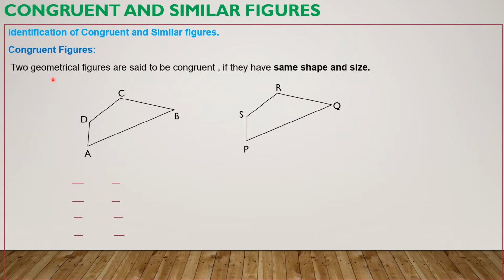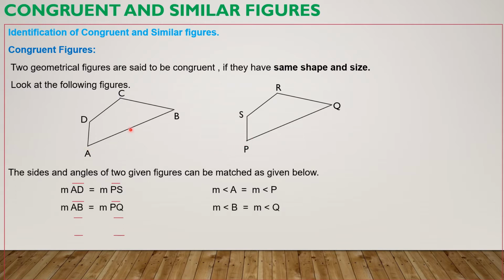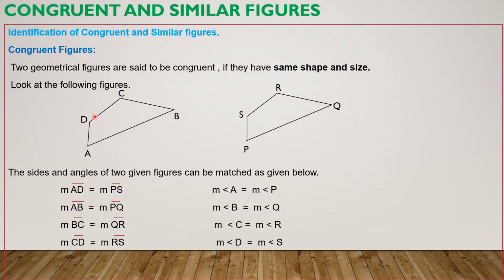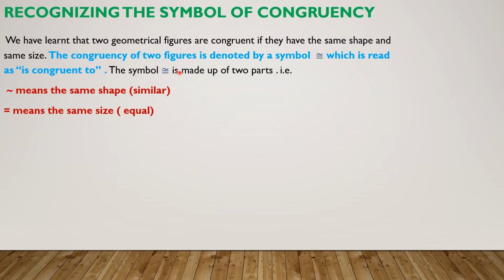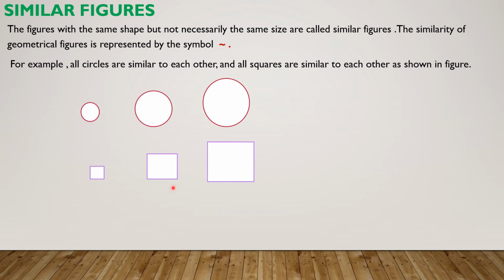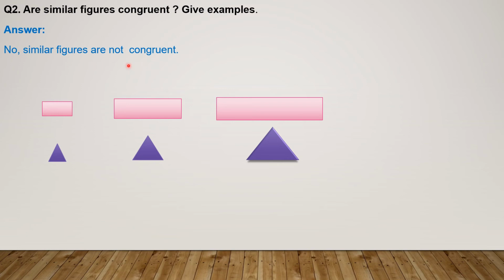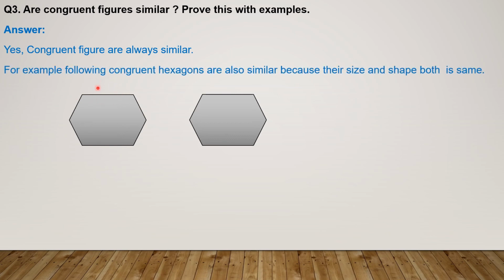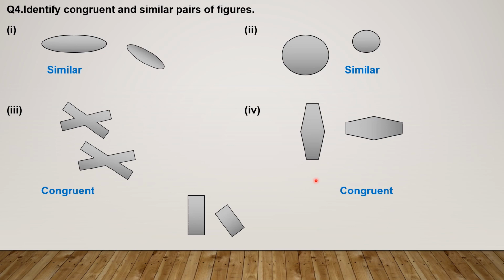Grade 7 Math Unit 10 Fundamentals of Geometry Ex 10.2